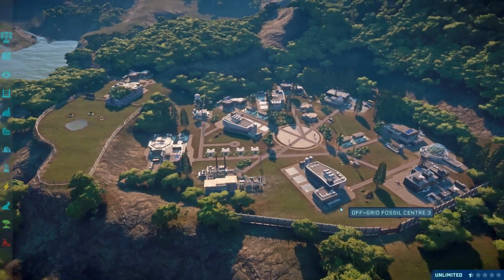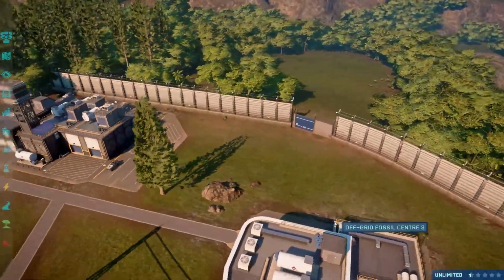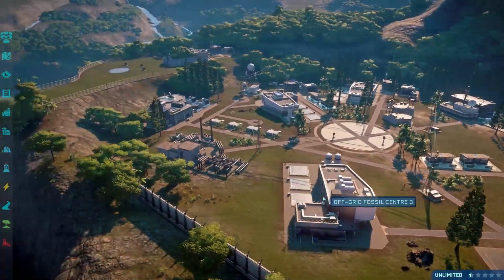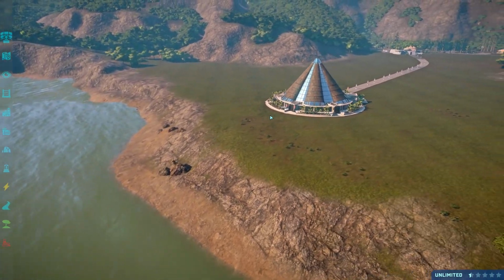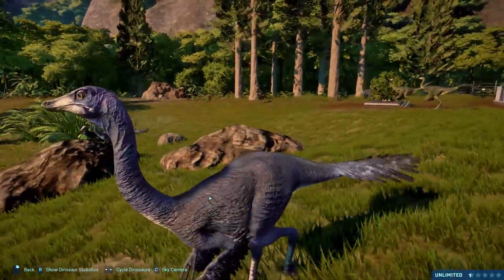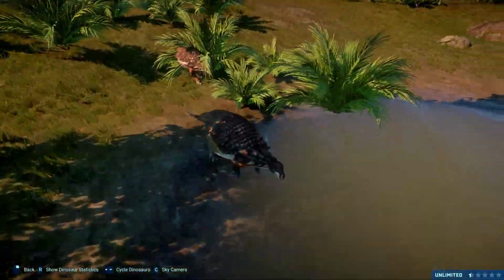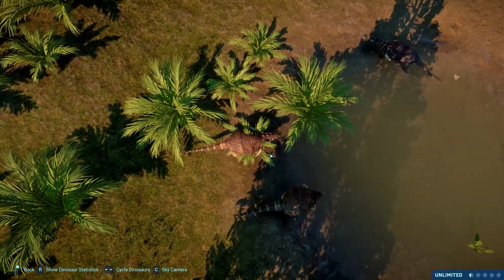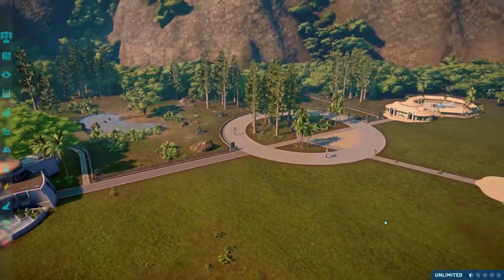Another Scientific Endeavour - Tacano Bio-Park [1] - Jurassic World Evolution [Modded]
Welcome to Tacano Emergent Bio-Park, a modded sandbox speedbuild and gameplay series in Jurassic World Evolution where we focus on building a biologically accurate dinosaur preserve! Today we get started on the park with the operations centre and a small herd of Borealopelta, Struthiomimus, and Pachycephalosaurus. Please do leave a like if you enjoyed the video, comment if you have any feedback, and subscribe for more Jurassic World Evolution content - I do several series on gameplay, as well as tutorials, rankings, and announcement videos!

1. Realistic Terrain, Maiasaura, Iguanodon, Ouranosaurus: NorthFire

2. Fences, Tree 4: MrTroodon

4. Tyrannosaurus, Diplodocus, Charcharodontosaurus, Concavenator, Stegosaurus, Argentinosaurus, Tree 3, Redwoods: Zack/unsc2000

5. Ankylosaurus, Spinosaurus, Velociraptor, Struthiomimus, Deinonychus, Proceratosaurus, Pteranodon: DigitalDuck

6. Compsognathus, Triceratops, Torosaurus, Edmontosaurus, Borealopelta, Daspletosaurus, Omeisaurus, Apatosaurus, Aerosteon, Camarasaurus: JaggedFangDesigns

Build your own Jurassic World and live out John Hammond's dream in Jurassic World Evolution. Bio-engineer dinosaurs to populate your park, and open it for the world to see. Threats and challenges will always be present, so you will have to think on your feet to ensure the success of your Jurassic World.

Modding is not officially supported by Frontier. Please exercise caution when modding and only do so at your own discretion, ensuring all your files are backed up.